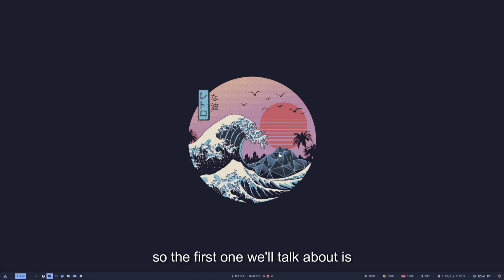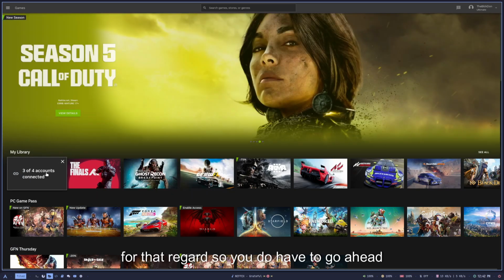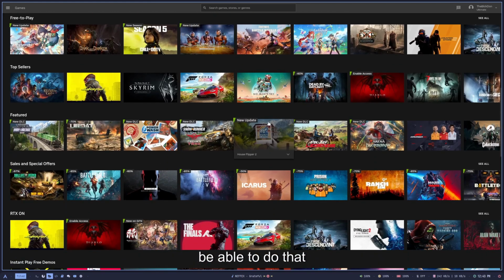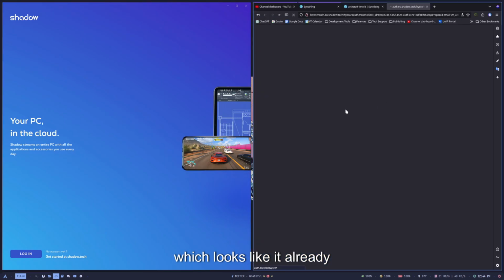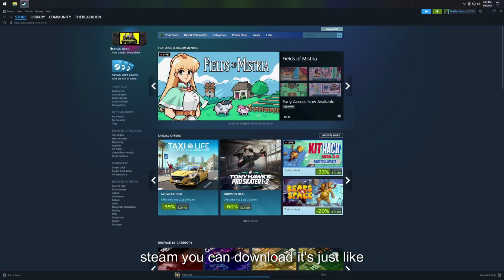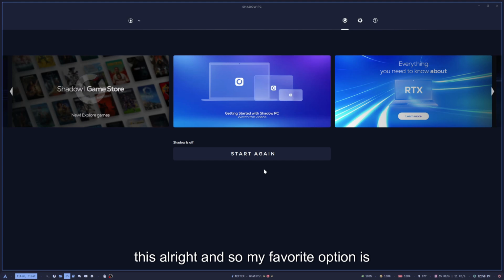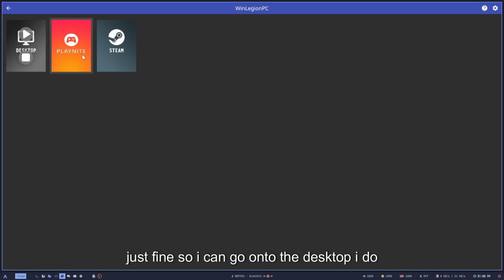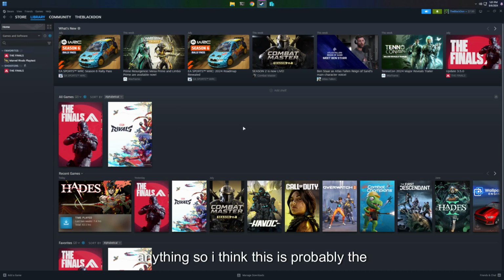Playing Windows Games On Linux